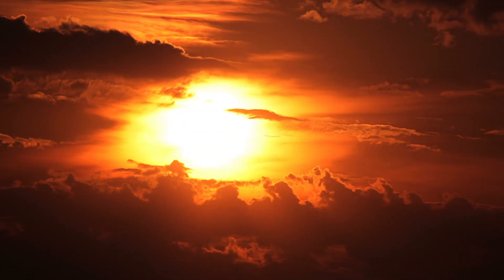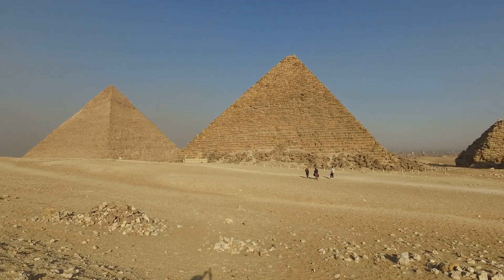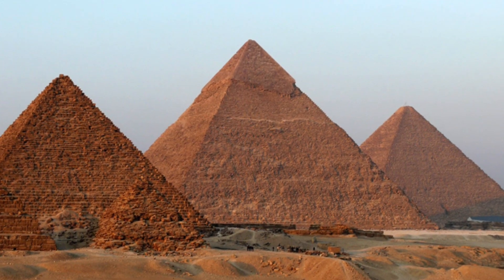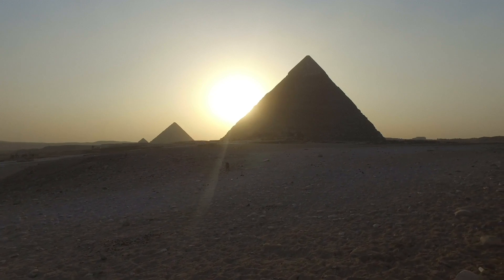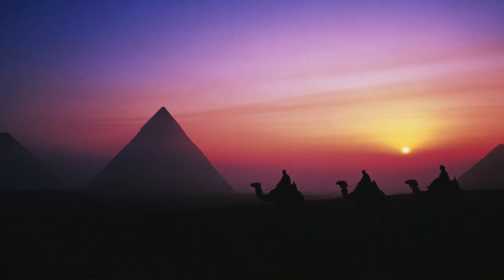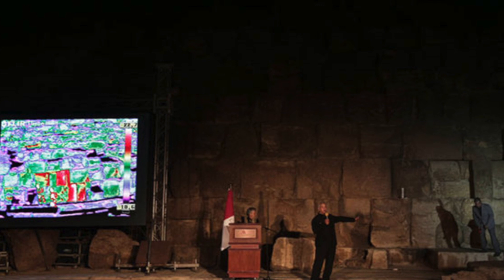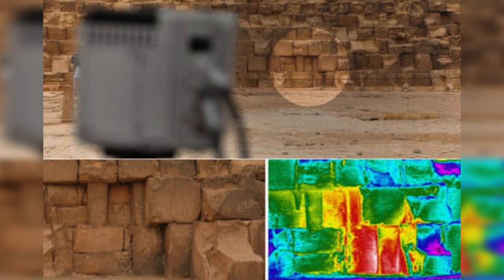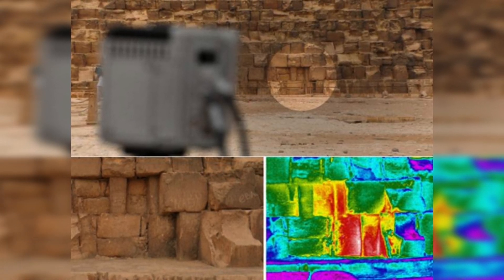The Great Pyramid Of Giza Is Still Displaying Unexplained Thermal Anomalies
The Great Pyramid of Giza is still displaying unexplained thermal anomalies. We take a look at the Great Pyramid of Giza and how it's still displaying heat anomalies.

Definitely one of the most puzzling mysteries on the planet is that of the great pyramids of Giza. These have been classified as one of the 7 wonders of our world and the sheer size, precision and man power required to build such a colossal structure is nearly impossible even in the modern era.

This makes them all the more mysterious and has made archaeologists and Egyptologists question how an ancient culture built these colossal structures.